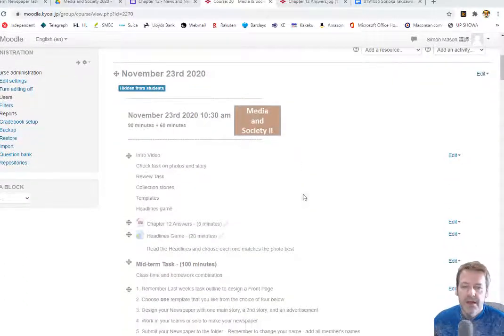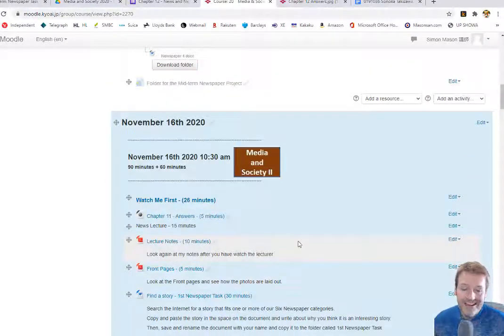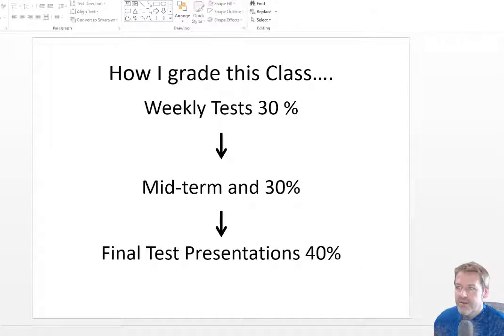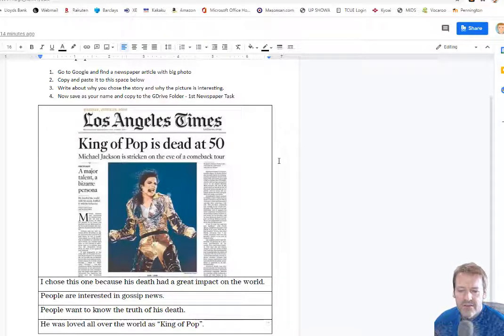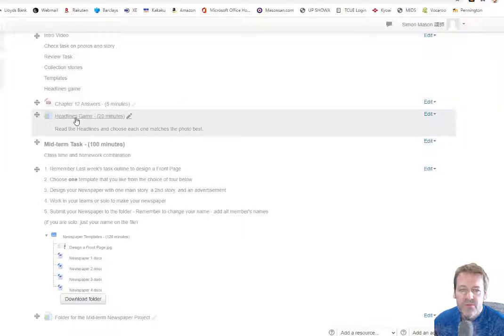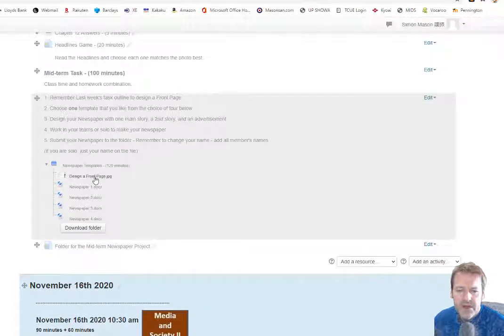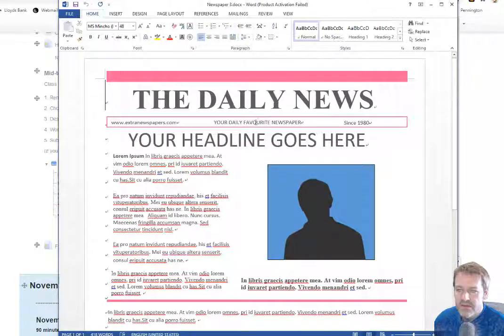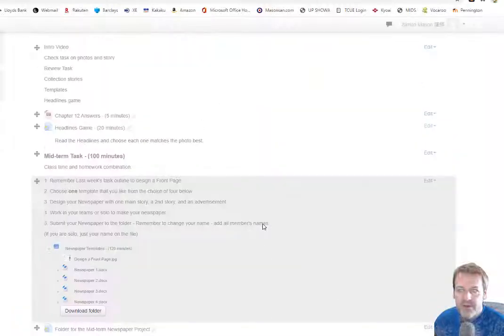Media and Society II 23rd November